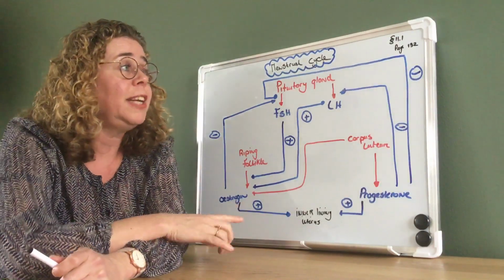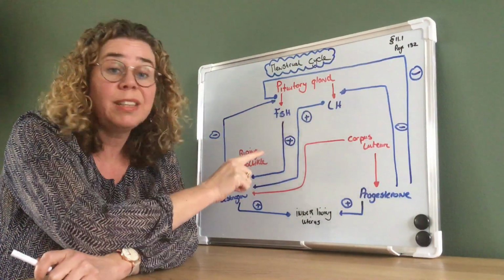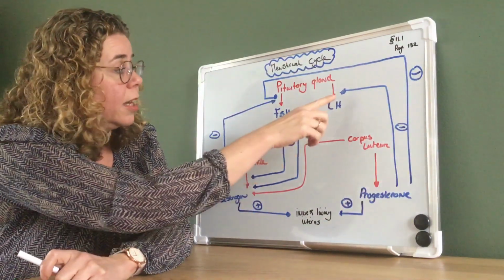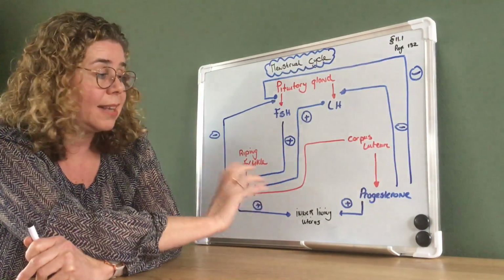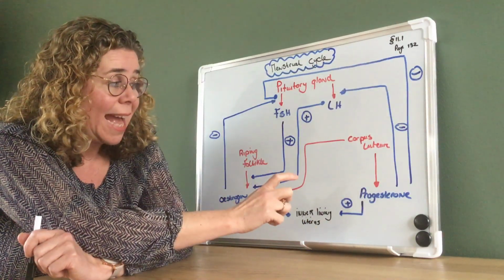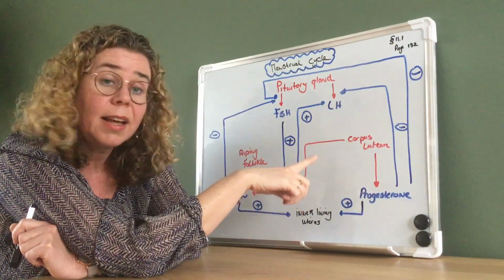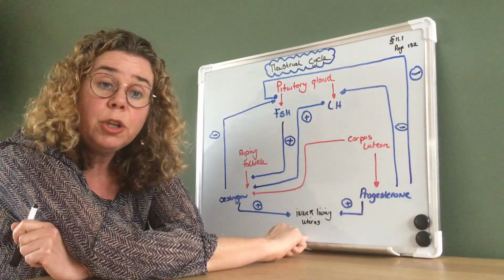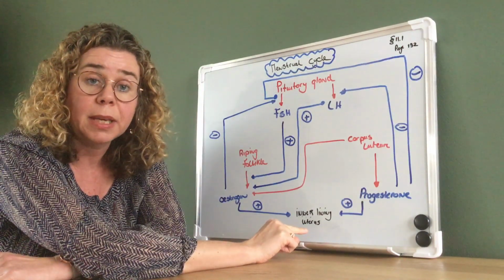Menstrual cycle 2TTO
TTO2 menstrual cycle with all the hormones